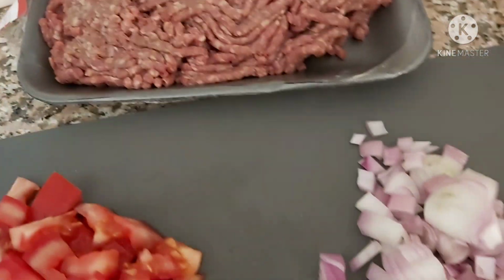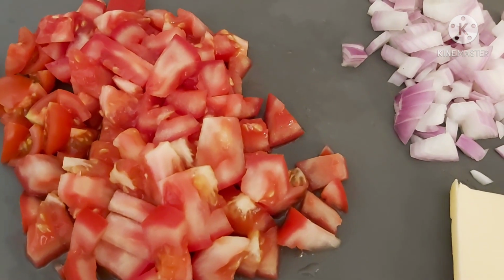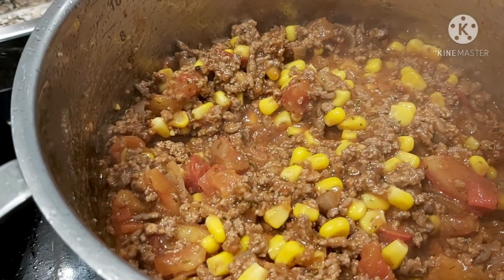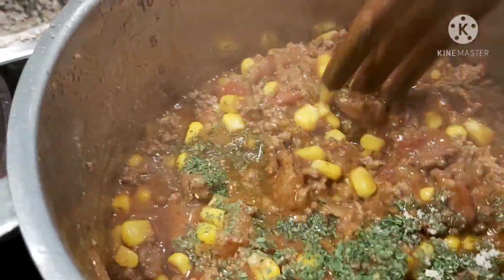CHILI CON CARNE Recipe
Chili Con Carne
meaning " chili with meat " , is a spicy stew containing chili peppers, meat, qnd often tomatoes and beans.
I made this with out chili because my alaga won't eat chili at this moment so i cut that part this time.
A Mexican Food.